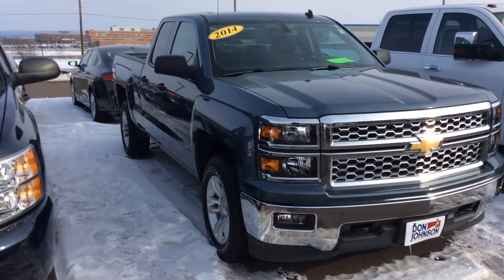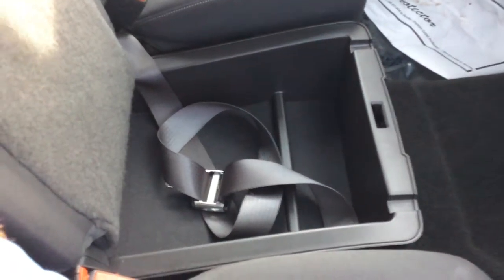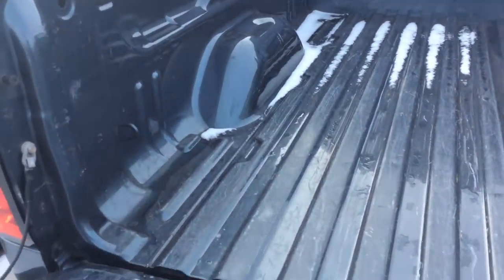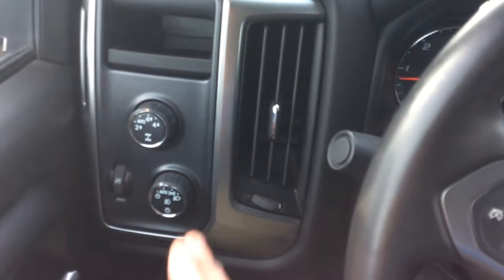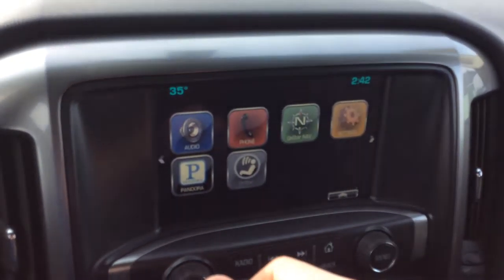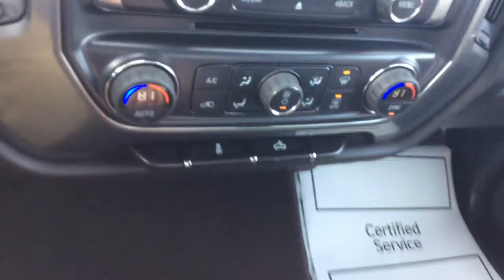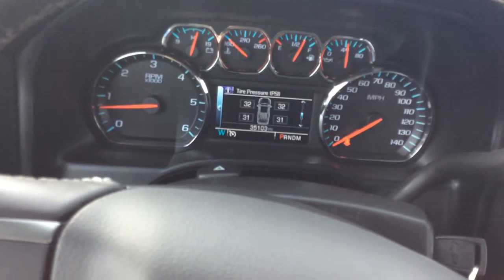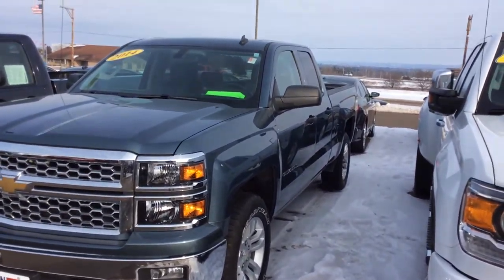2014 Chevrolet Silverado 1500 at Don Johnson Motors in Rice Lake, WI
Mike Braemer, Product Expert at Don Johnson Motors in Rice Lake, WI shares this very well kept 2014 Chevrolet Silverado 1500.